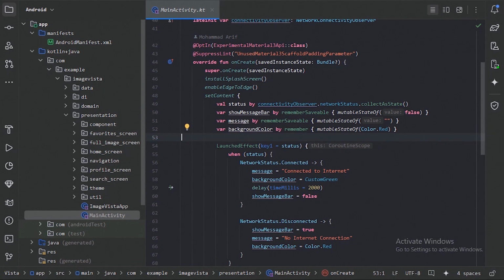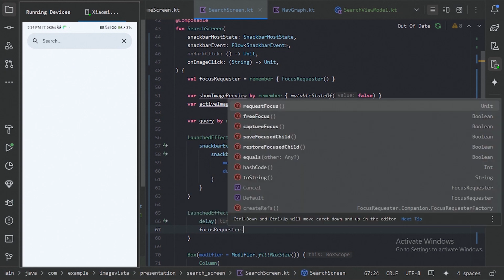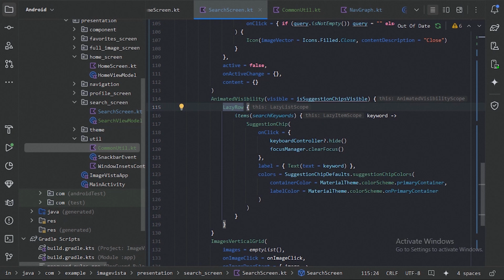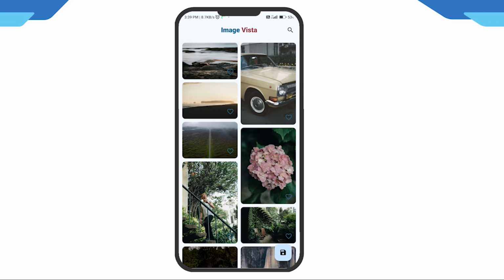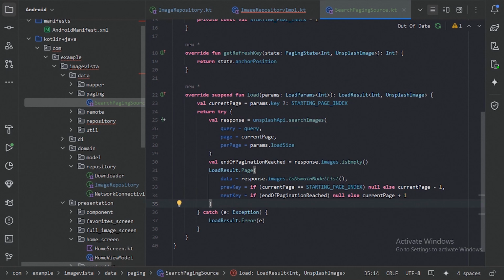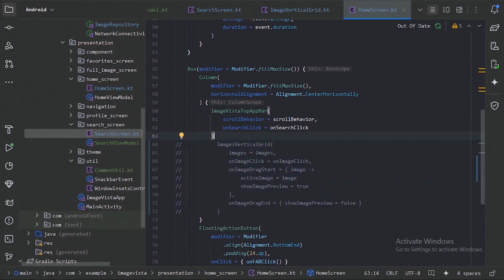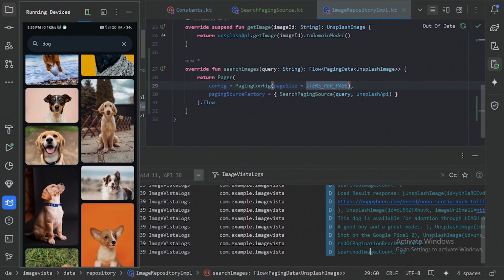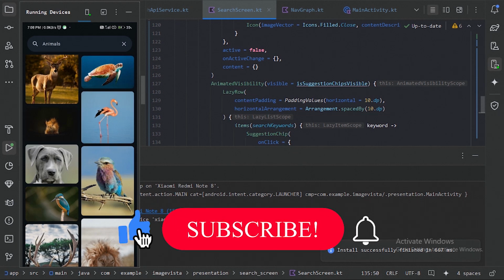Image Vista Android App || #9 Search Screen || Jetpack Compose || Kotlin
Udemy Courses:
📚 Android Quiz App: Ktor Backend & Jetpack Compose

💡 🛠️ In this video, we will design the search screen and add search functionality to our app.
We are building an amazing Android application, Image Vista, that showcases beautiful images from the Unsplash API.
We'll be using a range of powerful libraries and frameworks to build our app. Here's what you'll learn: Jetpack Compose, Material 3, Splash Screen, Paging 3, Coil, Dagger Hilt, Compose Navigation, Retrofit and Room.